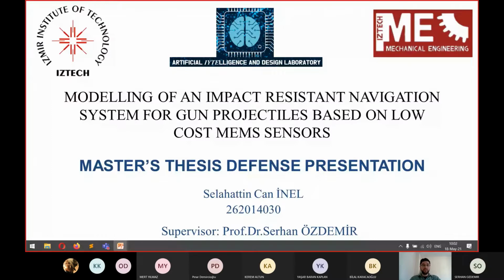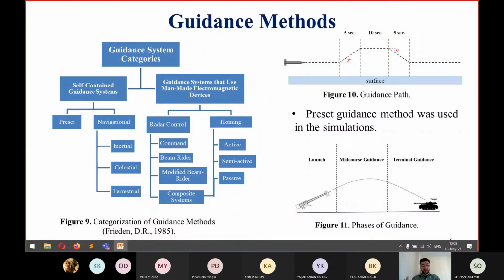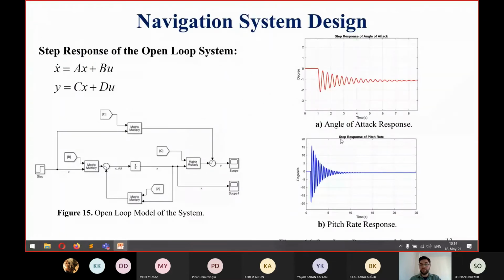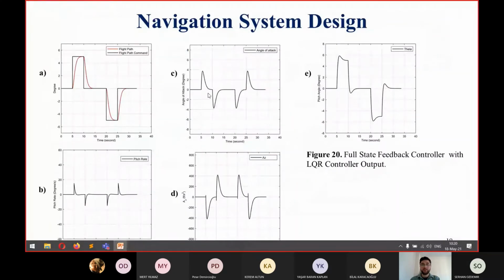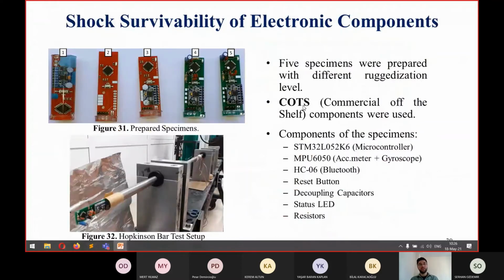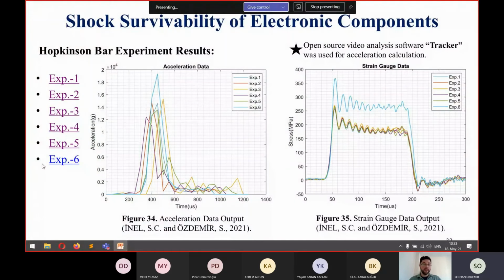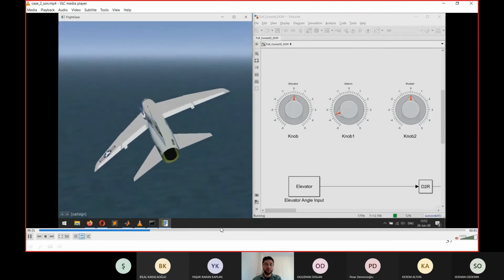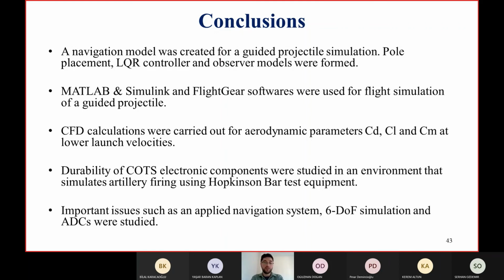Master's Thesis Defense